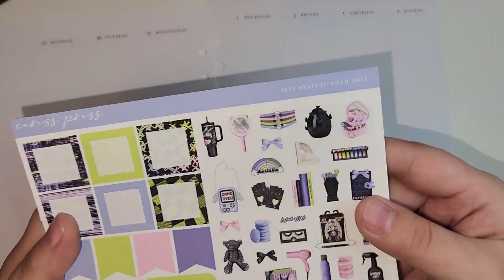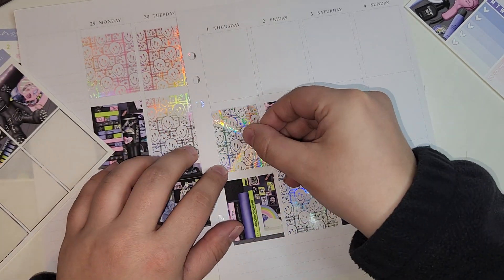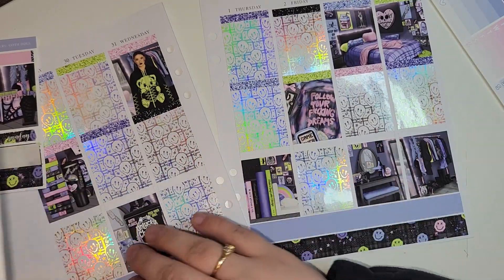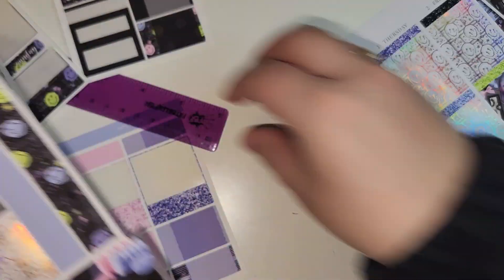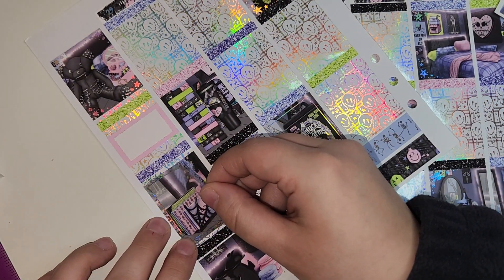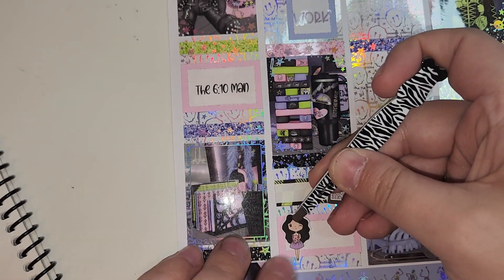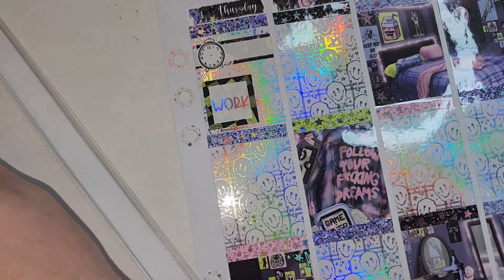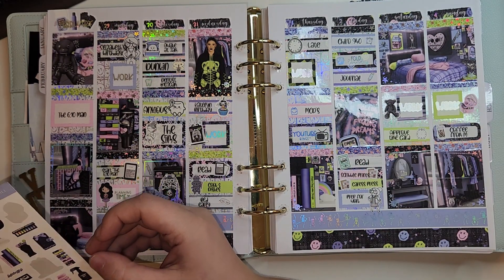Plan with Me feat. Caress Press "September 2023 Mystery: Goth Doll"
Hello friends and welcome to another video. I'm sharing my Plan With Me for the week of my sister's 21st birthday. I gave her the pick of kit to use and she chose this one. Not going to lie, I'm not a SUUUPER big fan of this kit, but for her I'd do just about anything...

- Supplies Used -
Planner: Aura Estelle Cloud “Seafoam”
Inserts: Caress Press A5 Wide
Tweezers: Temu

- Shops (and Items) Mentioned -
Unfortunately, due to how old some of my sticker sheets are, I can’t guarantee that the shops linked below will have the same exact sticker anymore. I do apologize, but the times they are a’changin…

 - Details -
My channel banner, thumbnail, intro, endslate, AND watermark were all created using the online graphic design website Canva. The service is free if you’re wanting to try it out, but they do offer a “Pro” subscription that I have used in the past. Just stumbled upon this website while I was looking for a way to improve the channel's thumbnails.)